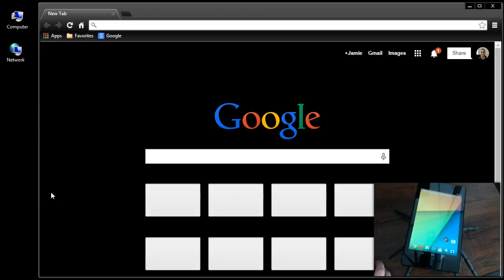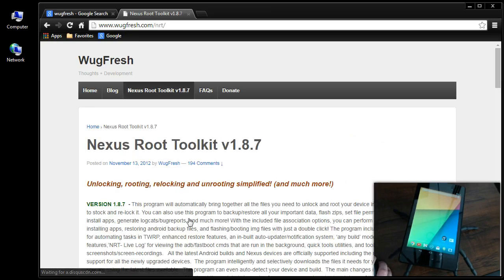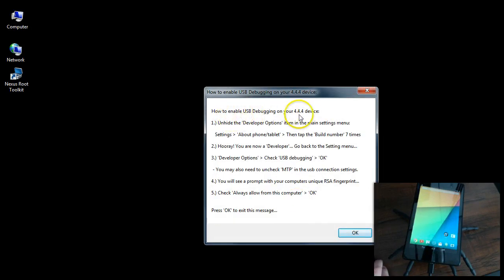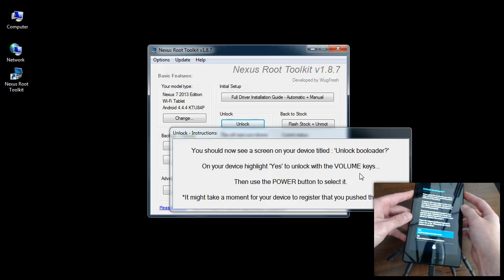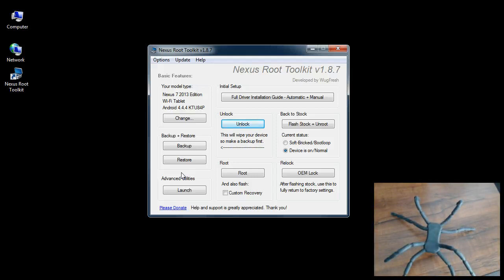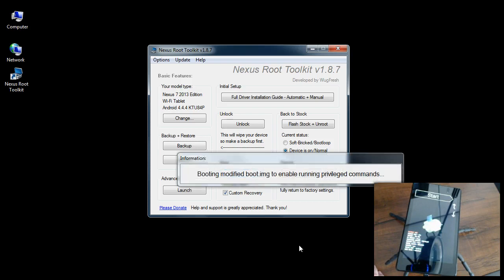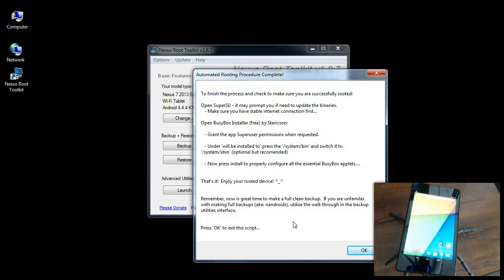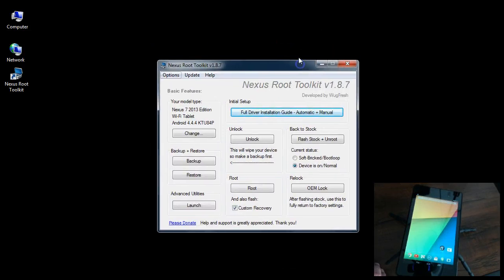How To Unlock And Root Android Nexus 7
Unlock bootloader & root nexus 7 2013 with nexus root toolkit. Download the nexus root toolkit at wugfresh.com. It's AWESOME. BACK UP ALL YOUR DATA FIRST!